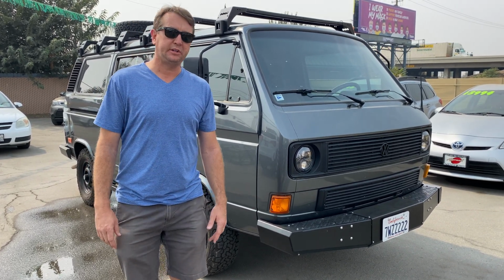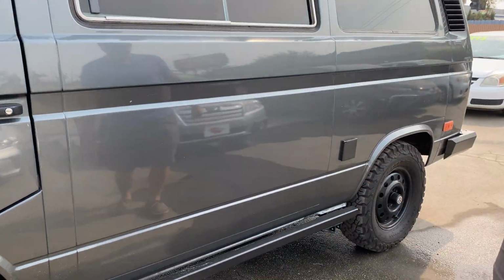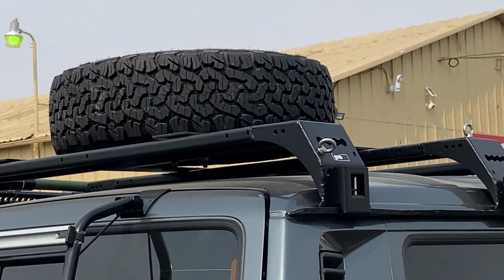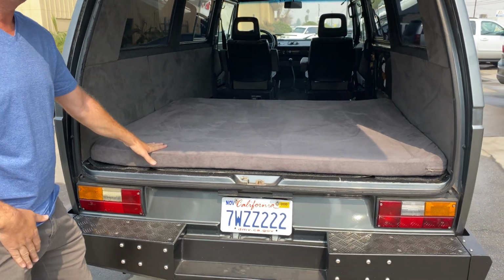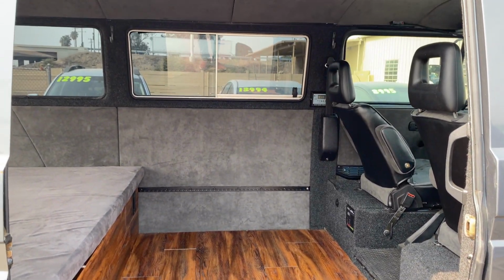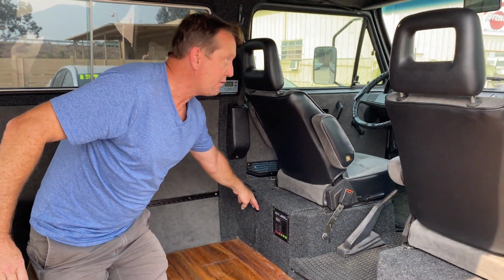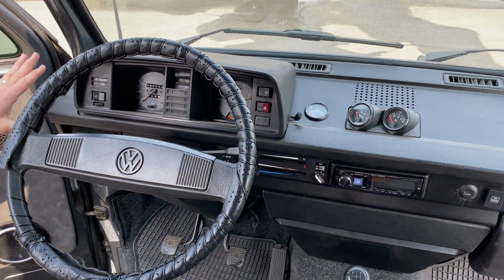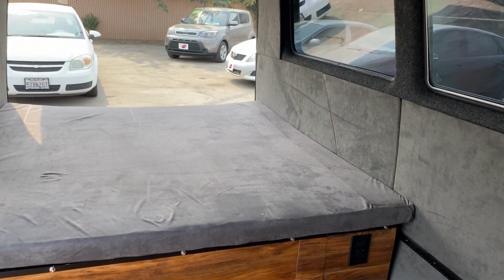Super Cool 1984 Volkswagen vanagon Approved Autos walk around custom van ready for adventure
Walk around on a beautiful custom Volkswagen Vanagon with great aftermarket features and serious style.